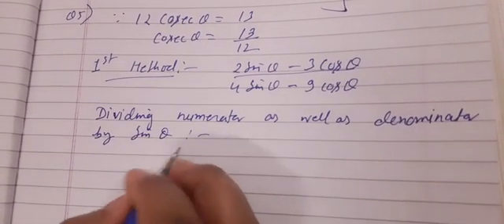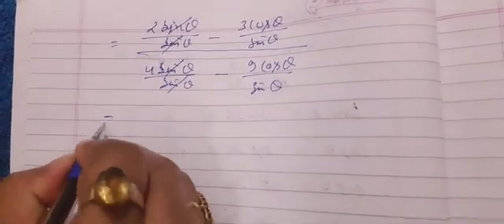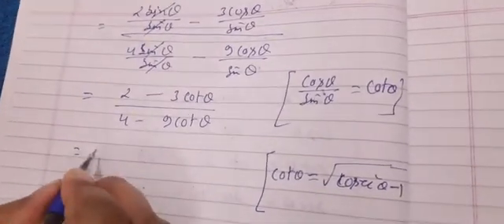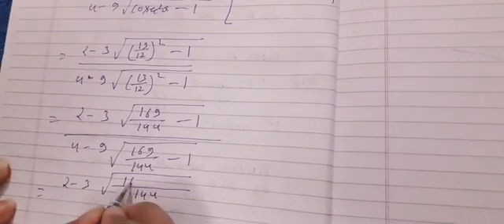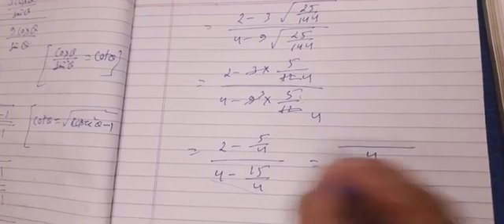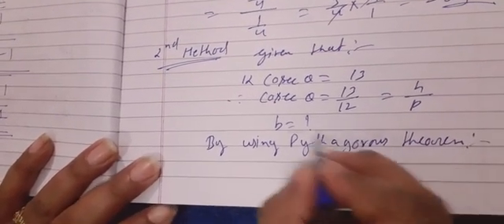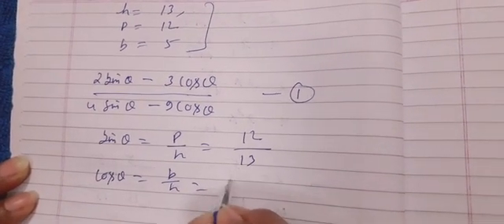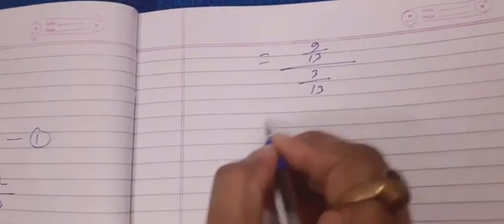M.L.AGARWAL//std 10// Trigonometry// ex18